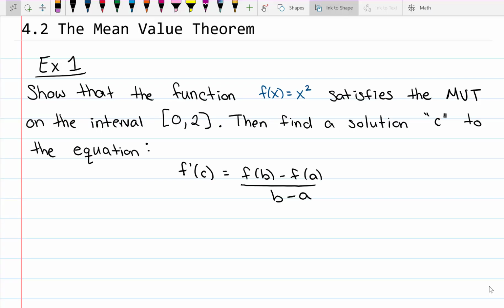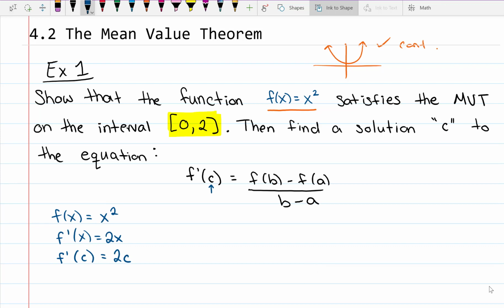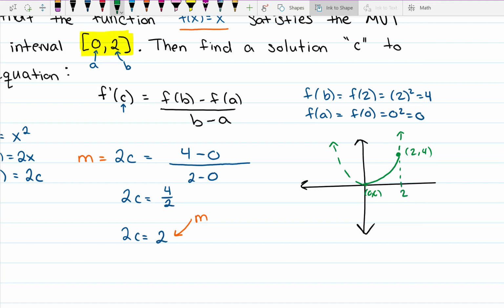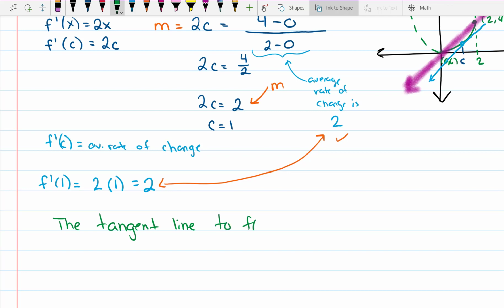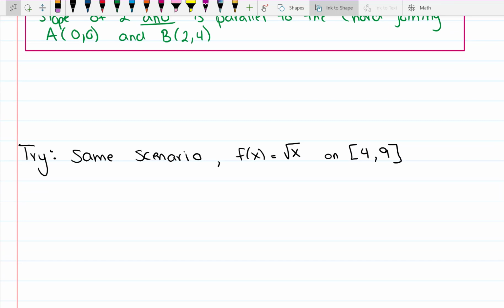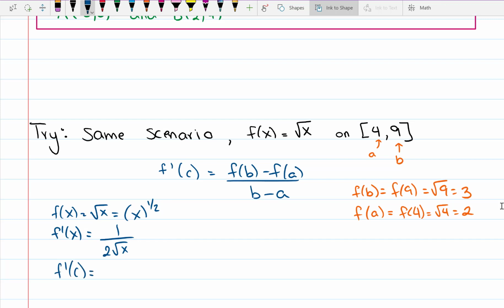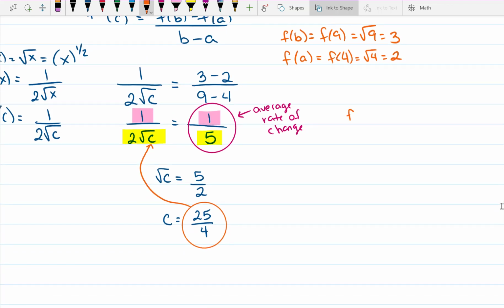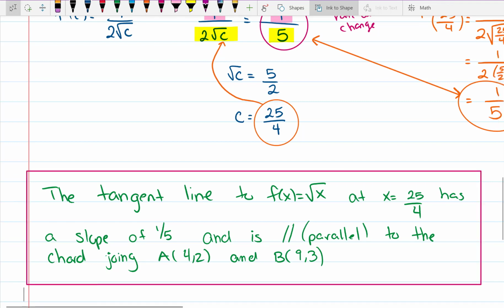4 2 Example 1